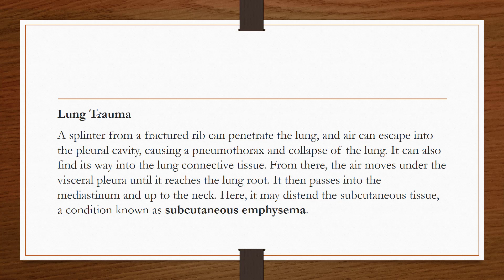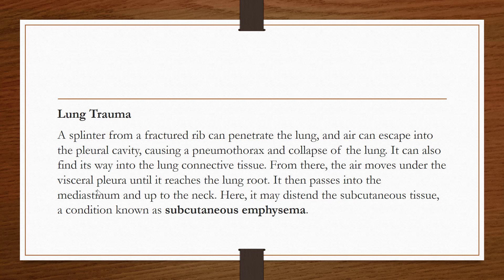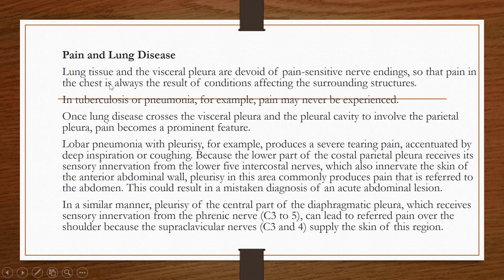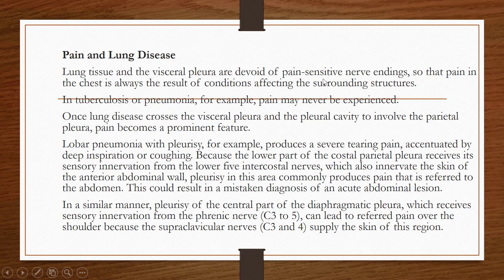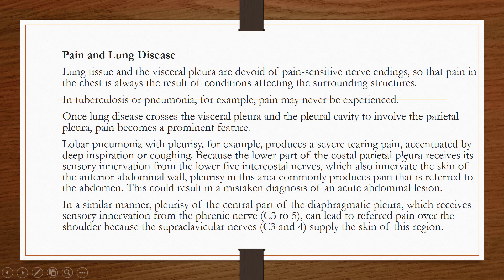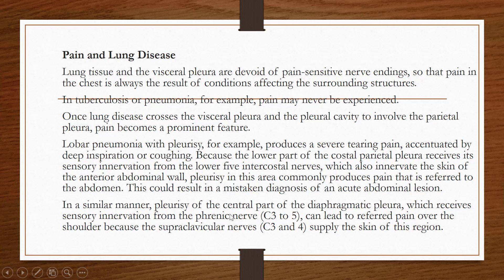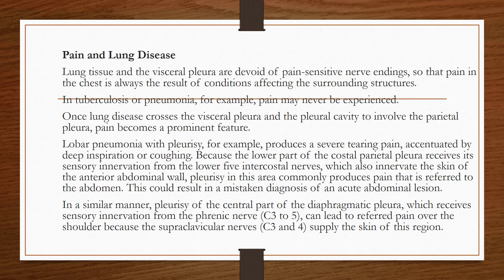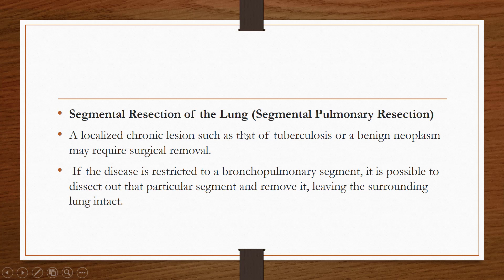Clinical Anatomy Of Lungs.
In this video, I have discussed clinical Anatomy of lungs, lung emphysema, lung carcinoma, and many more.